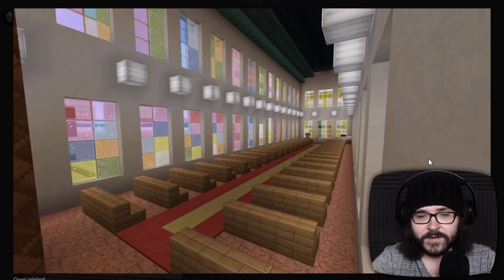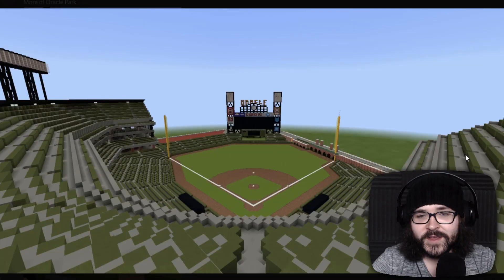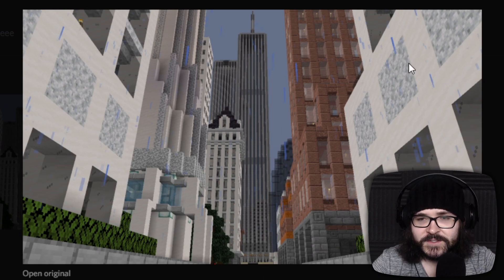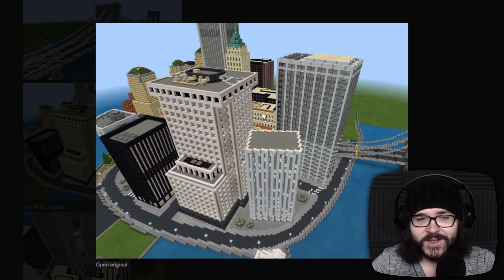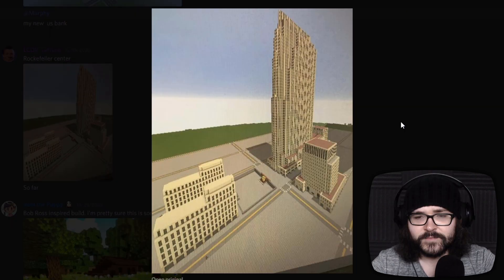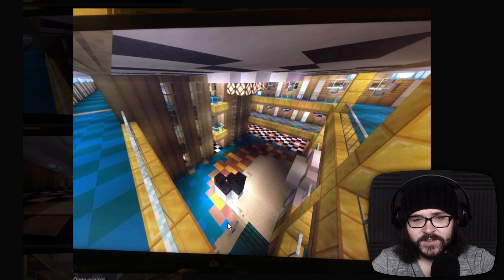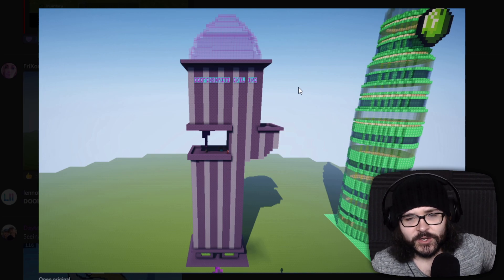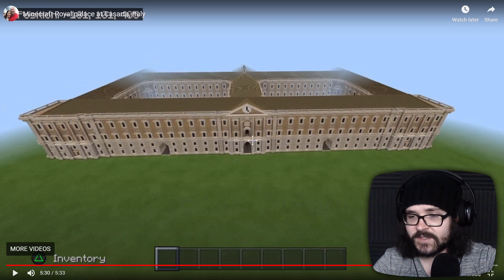Reacting to More of Your Minecraft Builds!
The talent!!!